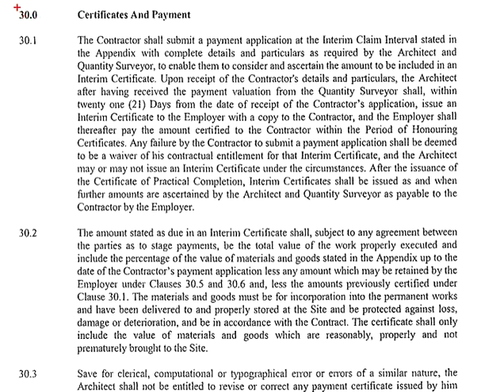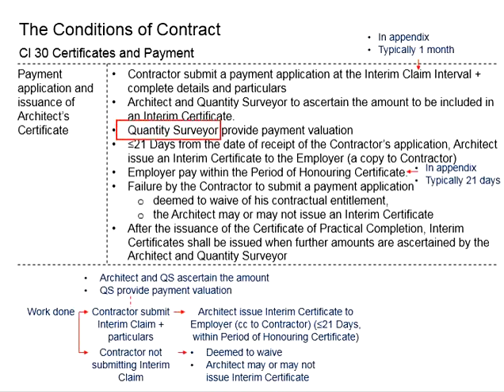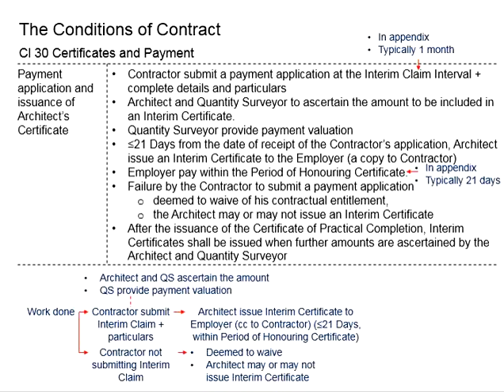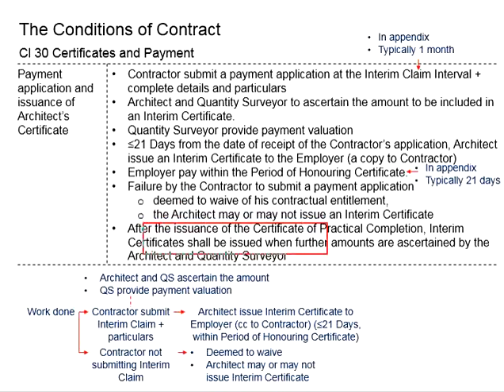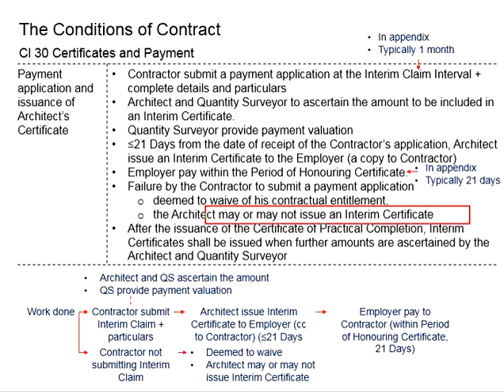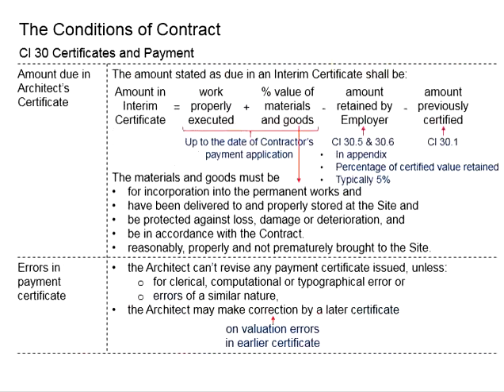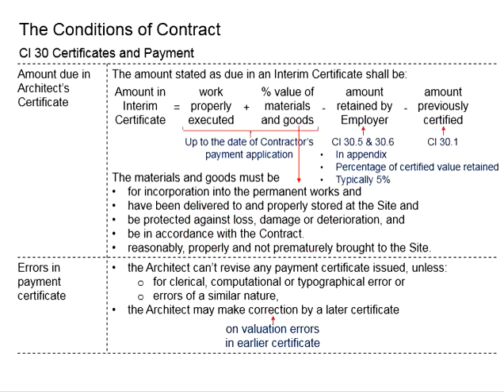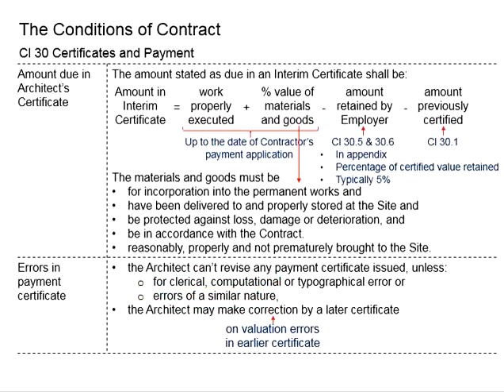3.48 Certificates and Payment (PAM Contract 2018 cl 30) Part 1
Certificates and Payment (PAM Contract 2018 cl 30) Part 1